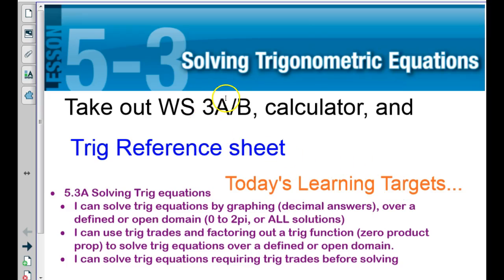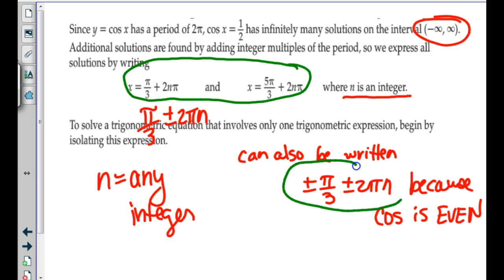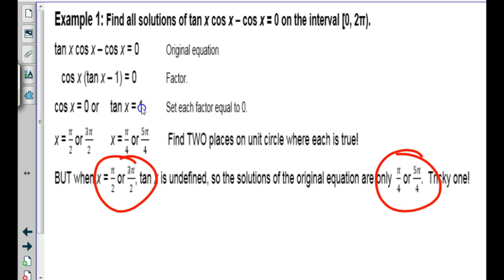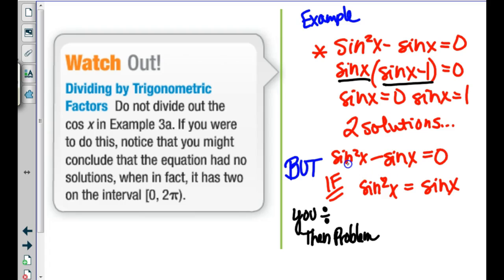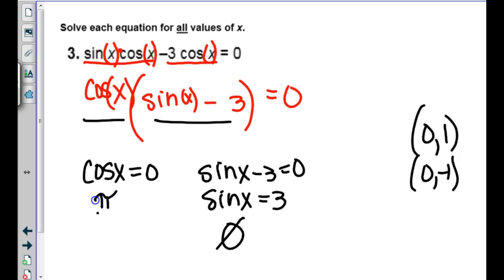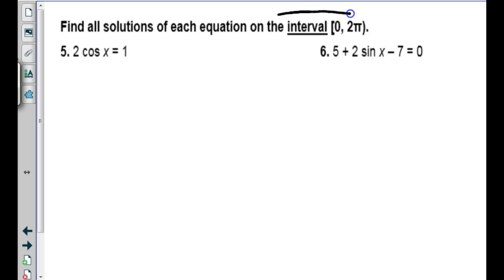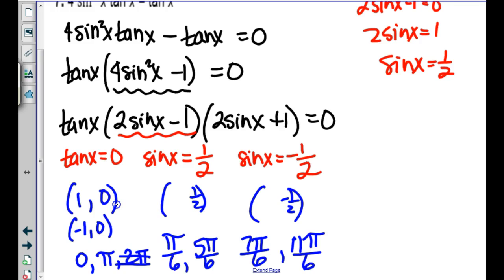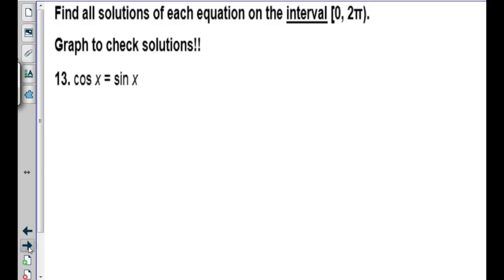5.3 Day 1 Solv. Trig Eq 2.25.19